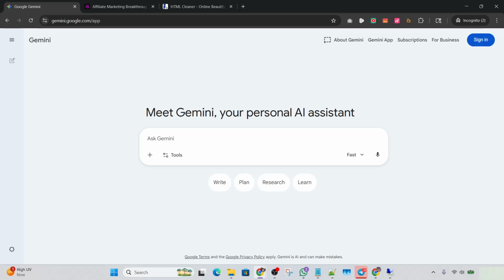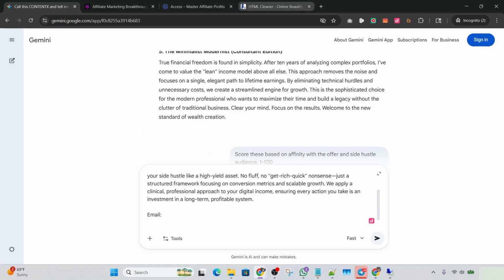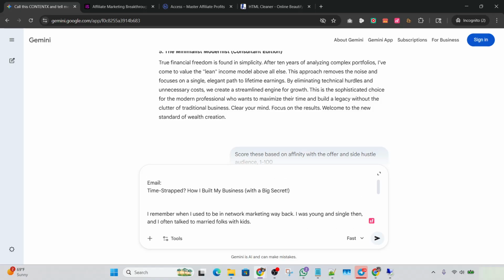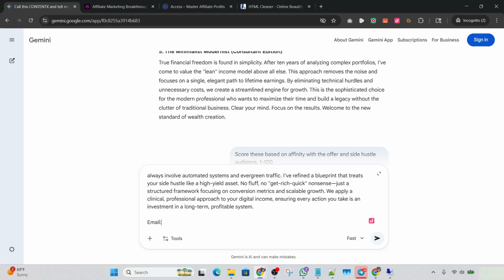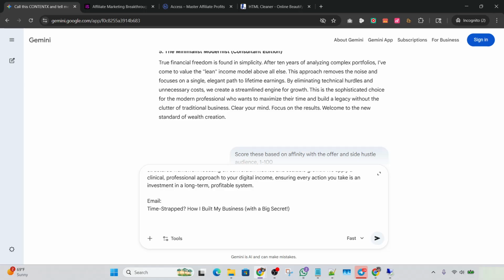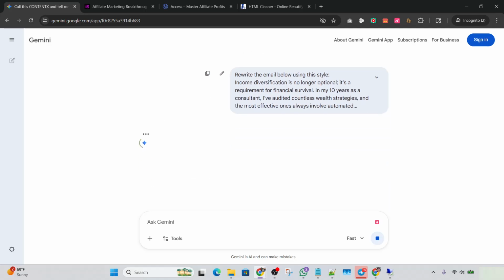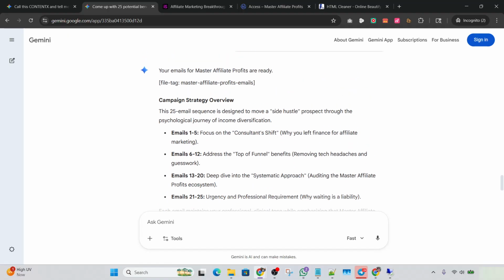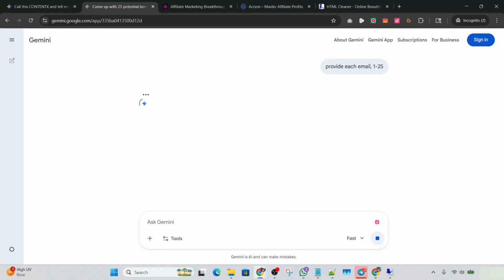The "Side Hustle" Automator: How I Generate a Months Worth of Emails in Minutes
Here's how to use AI to do the heavy email marketing lifting for you.

🔥FREE: Want a simple system for making money online? Check this out and get access to my premium bonuses

As a former financial consultant, I prioritize one thing above all else: ROI on Time. Most side hustlers fail because they get bogged down in "the grind"—writing emails, fighting with tech, and guessing what works.

Today, I’m showing you the clinical, professional way to bypass that struggle.

You'll see exactly how I use a structured framework to ensure every action is an investment in a long-term, profitable system.

FEATURED VIDEOS

-Charles Draven